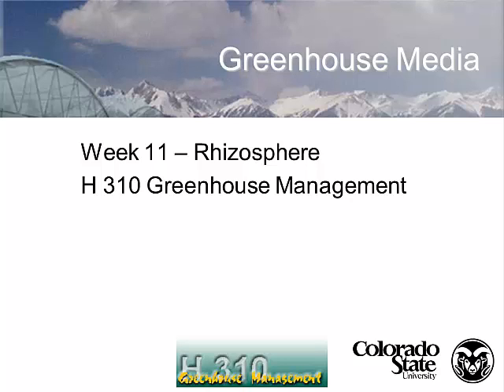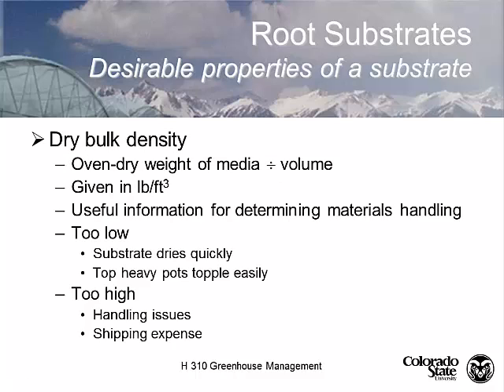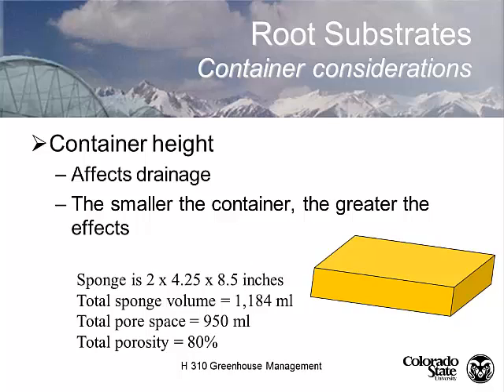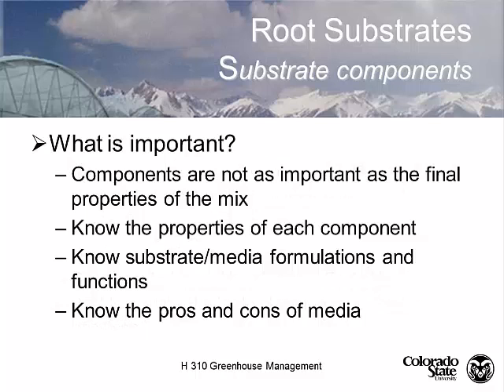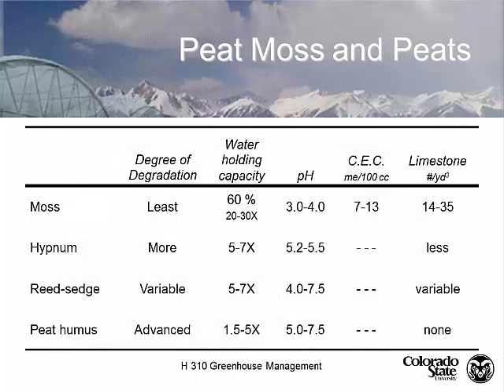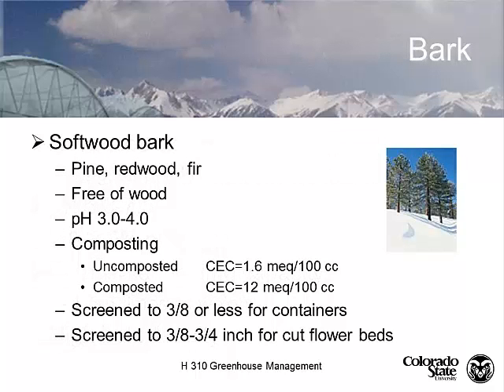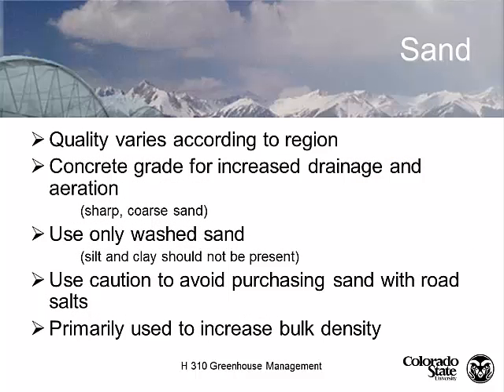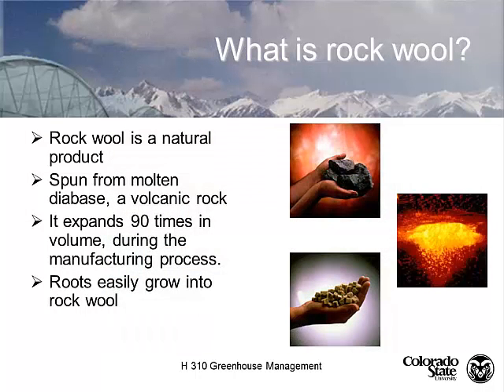Lecture 11 2013 Media Constiuents